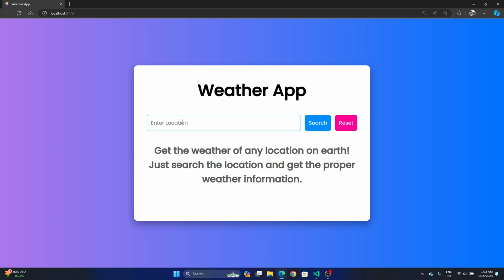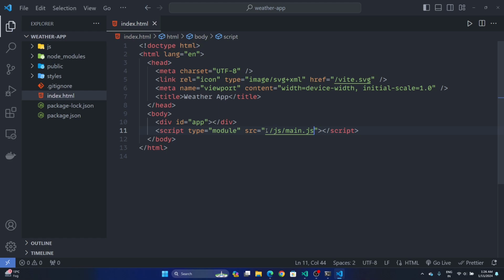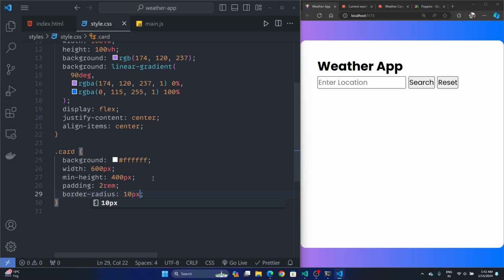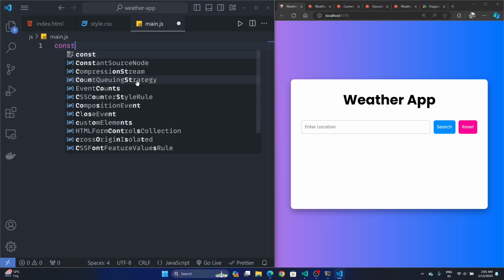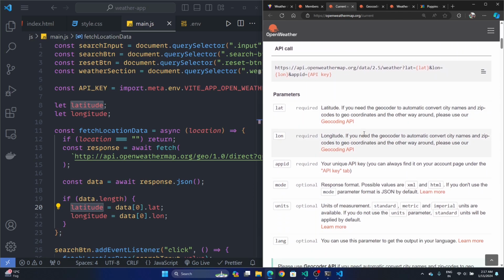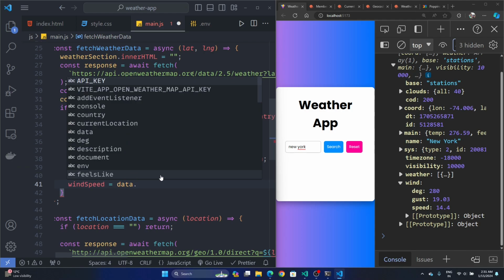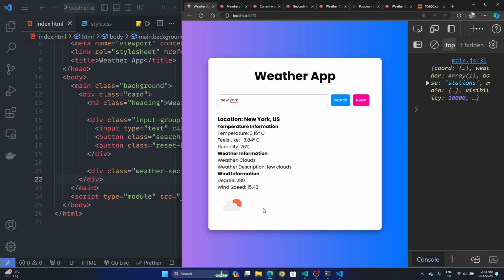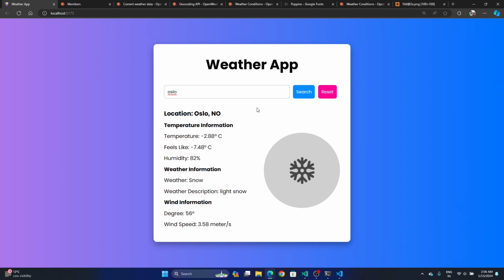Build a Weather App with HTML, CSS, and JavaScript | Async Functions & Promises Tutorial 📝🚀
Welcome to Code With Indra! In this tutorial, you'll learn how to create your own Weather App from scratch using HTML, CSS, and JavaScript. I'll guide you step-by-step through the process, and we'll leverage the OpenWeatherMap API to fetch real-time weather data.

🚀 Key Features:

HTML, CSS, and JavaScript: Get hands-on experience building a dynamic web application with the core web technologies.
OpenWeatherMap API: Learn how to integrate the OpenWeatherMap API to access accurate and up-to-date weather information for any location.
Async Functions & Promises: Dive into the world of asynchronous programming in JavaScript, using async functions and promises to handle API requests seamlessly.

📂 Project Structure:

Set up the HTML structure for your weather app.
Style the app using CSS to make it visually appealing.
Utilize JavaScript to interact with the OpenWeatherMap API and display live weather updates.

⚙️ Technical Concepts Covered:

Understanding asynchronous JavaScript.
Implementing async functions for efficient API requests.
Managing promises to handle asynchronous operations.

Beginners looking to strengthen their HTML, CSS, and JavaScript skills.
Developers interested in working with APIs and asynchronous
programming.

🚨 Important Note: Make sure to sign up for a free OpenWeatherMap API key before starting the tutorial.